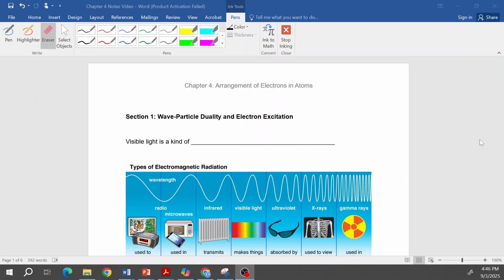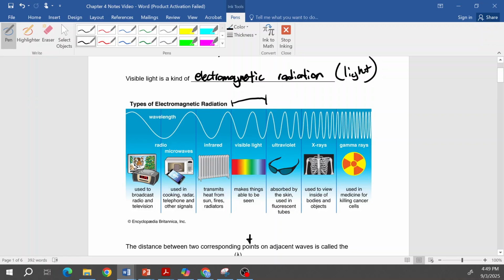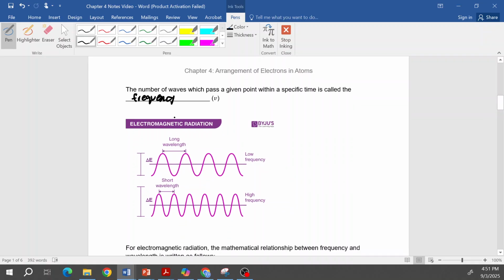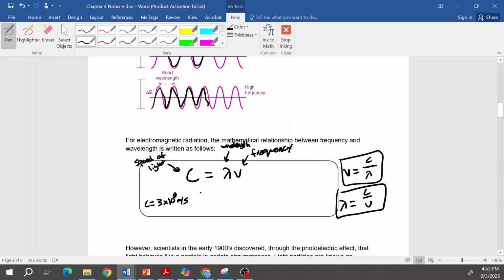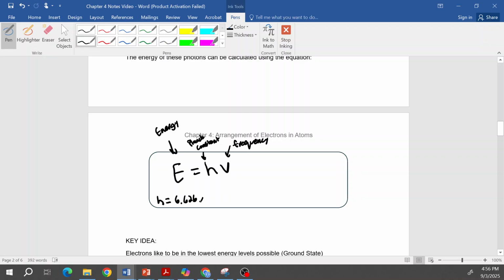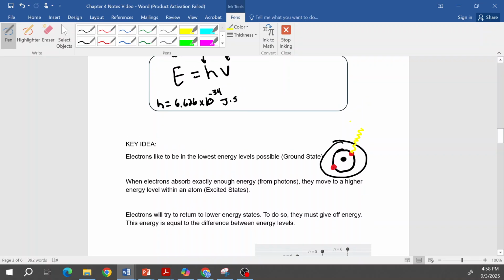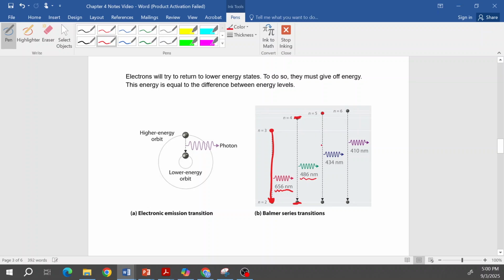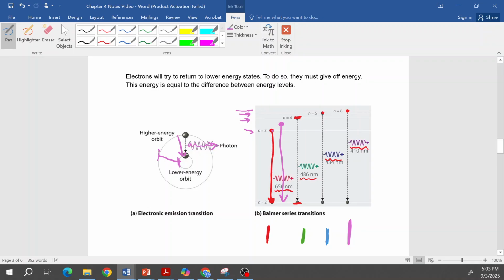Chemistry 4.1: The Development of a New Atomic Model